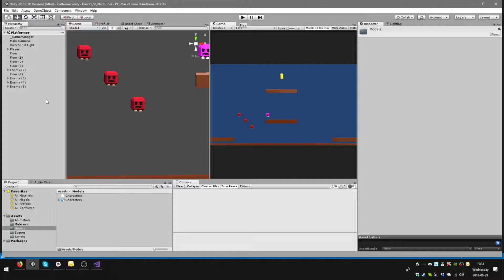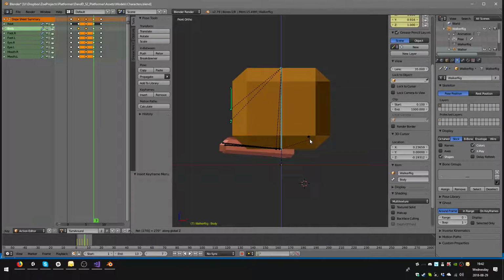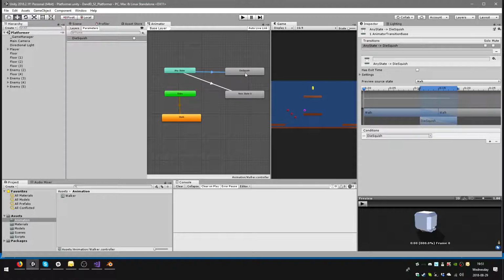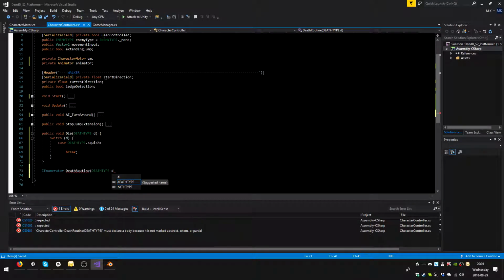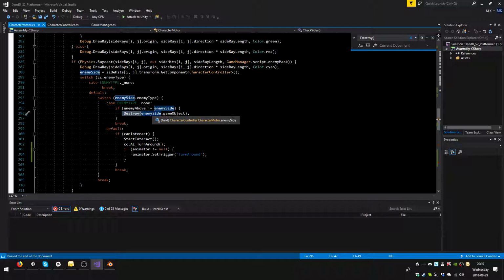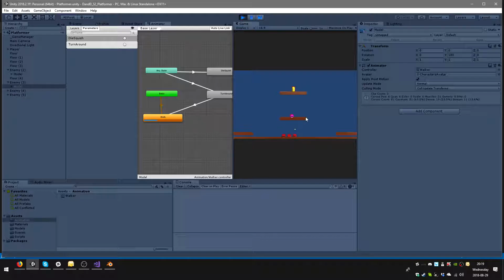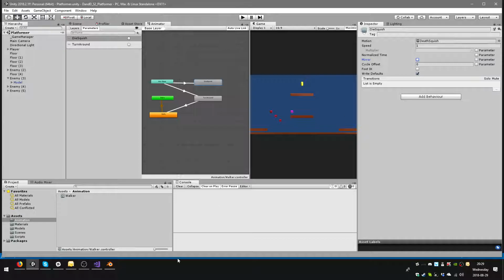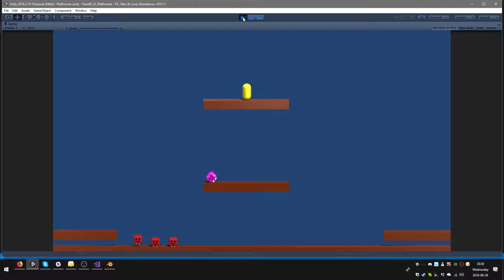D and D - S2_E10 - 2.5D Platformer - Enemy Death and Turn Around Animations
In this episode we added new animations to our enemies and we also modified how the animatorController works. The enemies now roll around and are squished before they die.